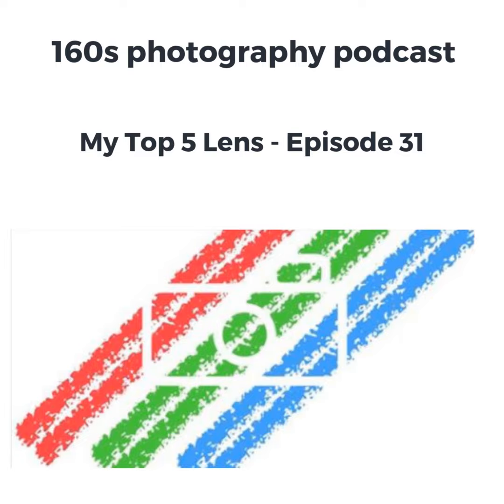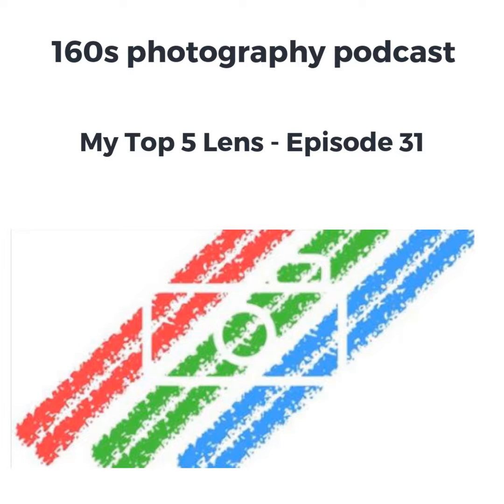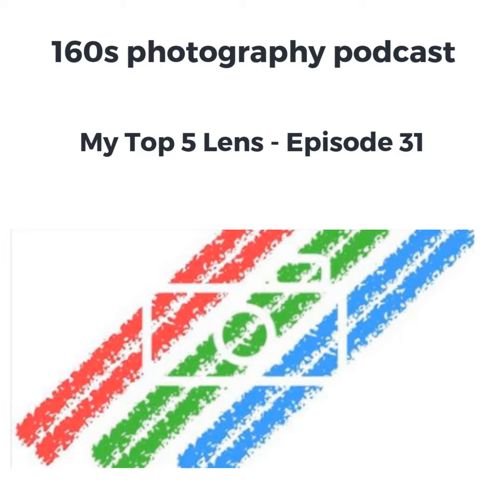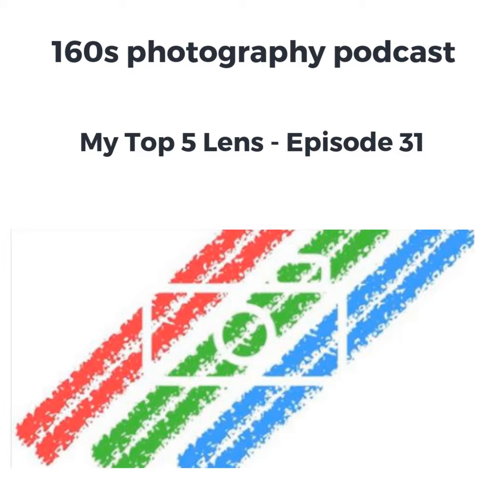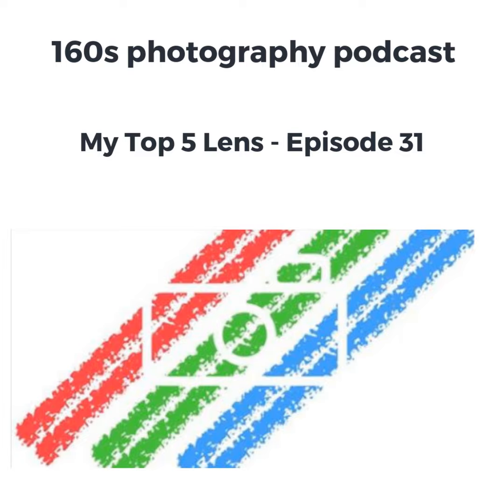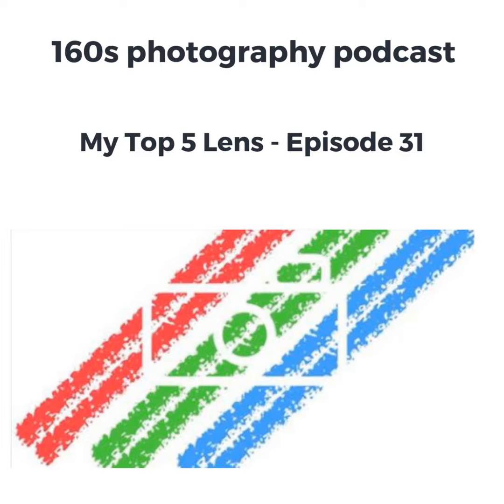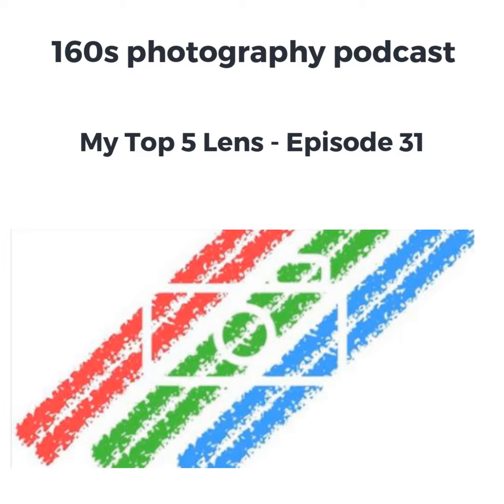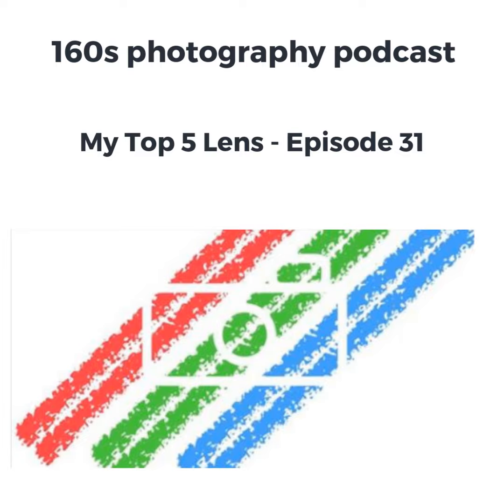My Top 5 Lens - Episode 31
In this episode I talk about my top 5 interchangeable camera lens.